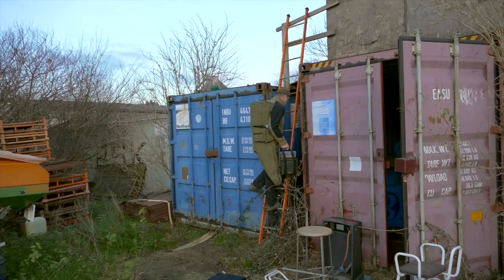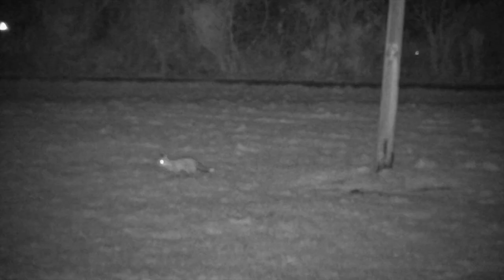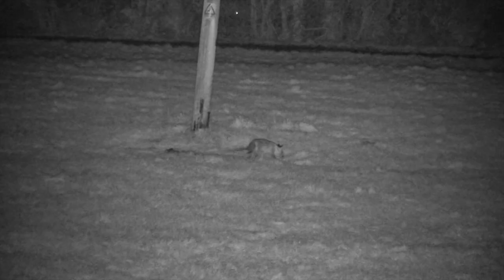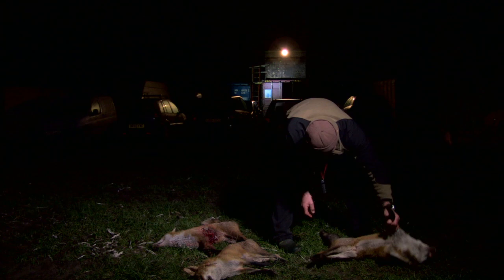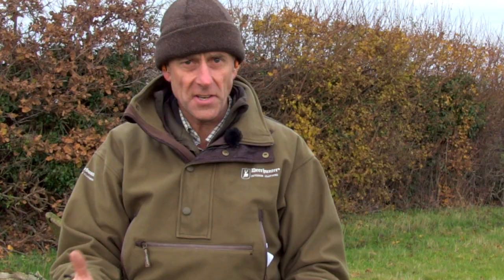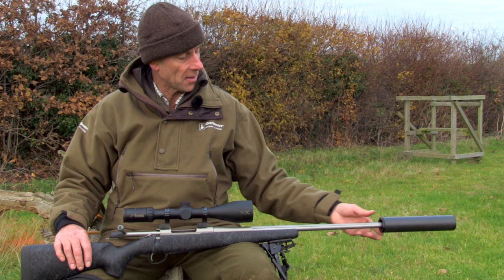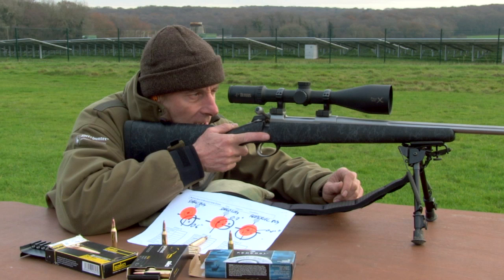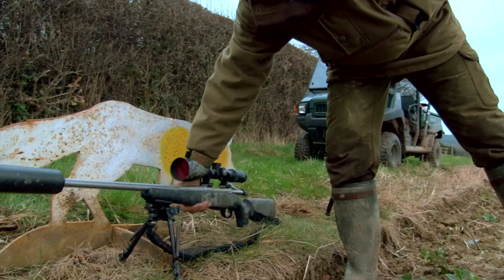The Shooting Show – new year foxing and the Sako A7 Roughtech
Firstly, Gary Green rings in the new year doing what he does best: getting into his well-equipped fox box and shooting Charlie over bait. Aiming for a trio of foxes, it'll be a long night – but well worth it. Putting his Merkel RX Helix to good use, Gary makes good on his new year's resolution to shoot more foxes.

And Sporting Rifle's Tim Pilbeam has a new rifle-and-scope combo on test from GMK. It's the Sako A7 Roughtech.